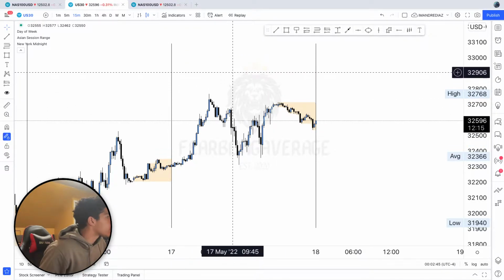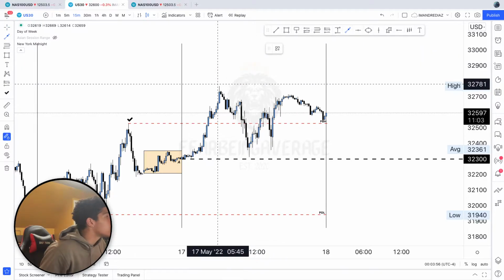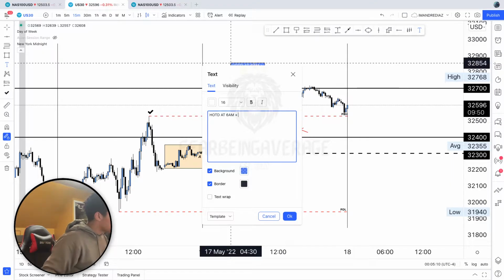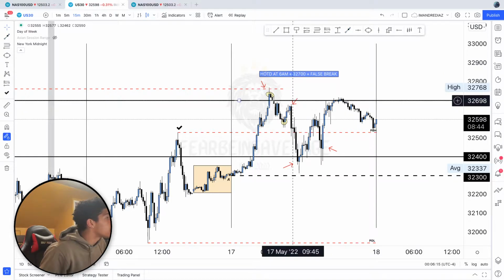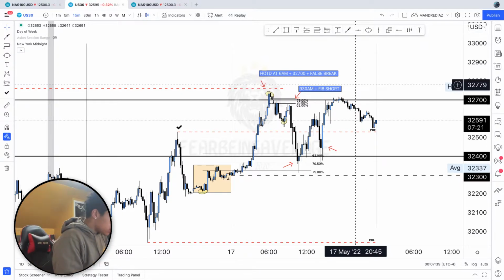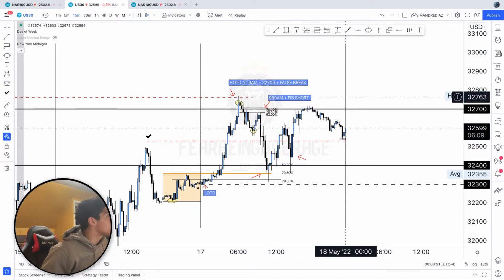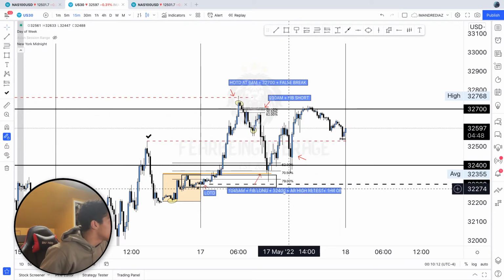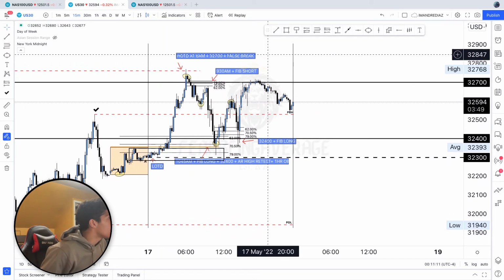May17TH 2022 US30 Daily Range CAse Study